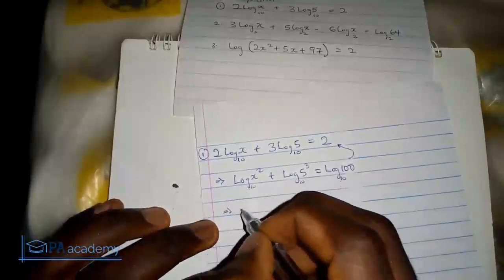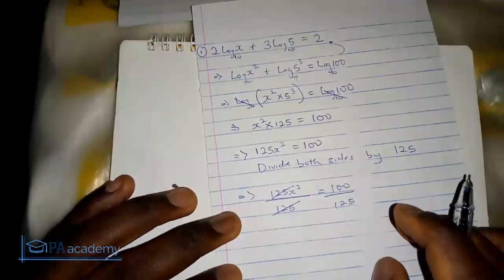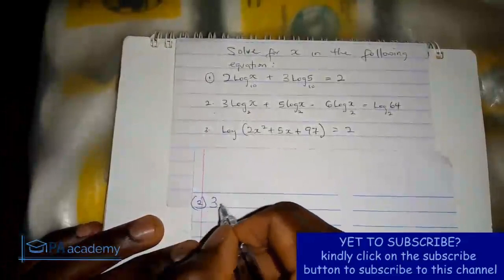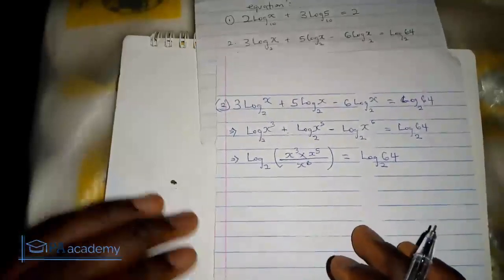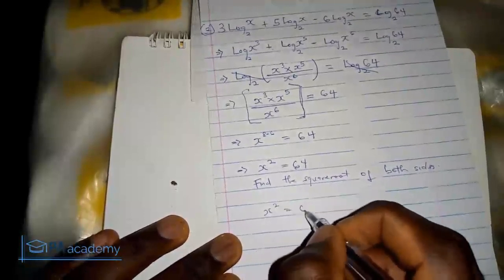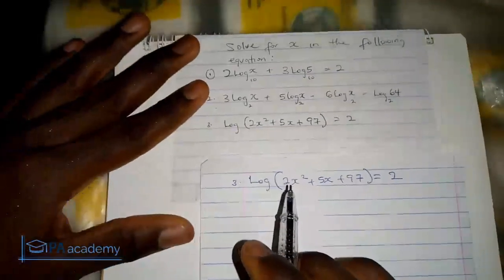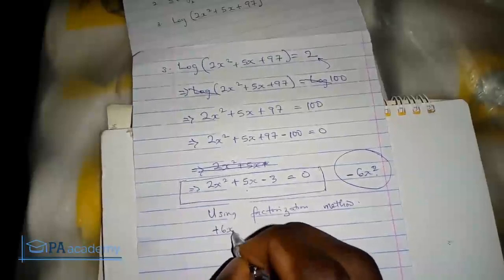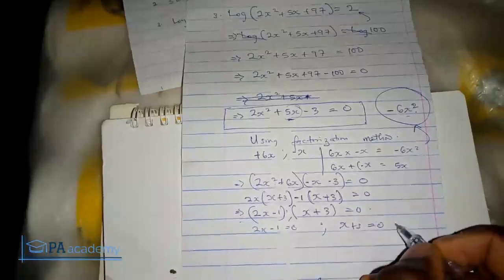LOGARITHMS Part 5 - Logarithms Involving Quadratic Equation and Logs in the same Base | PA Academy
In this video series, I'll be covering everything that has to do with logarithms such as:
Addition and subtraction of logarithms
Questions and solutions on logarithms and lots more.

Thanks
PA Academy